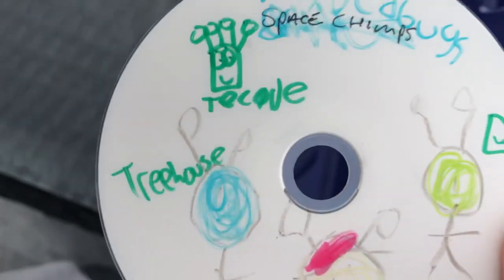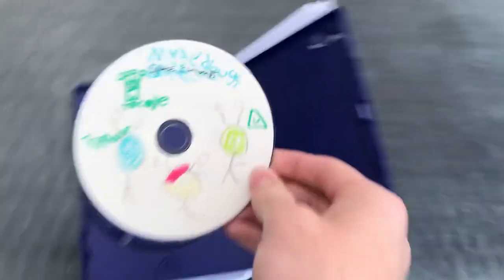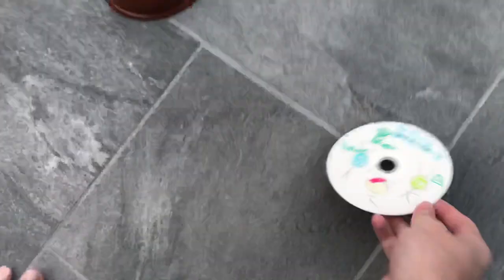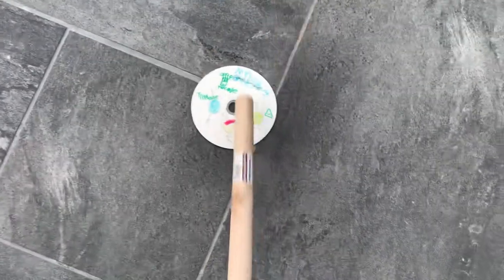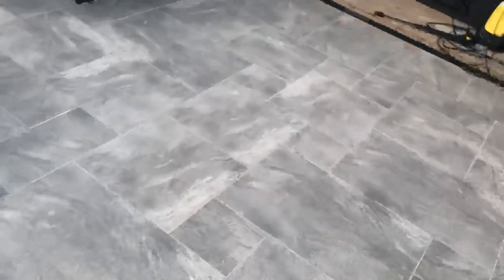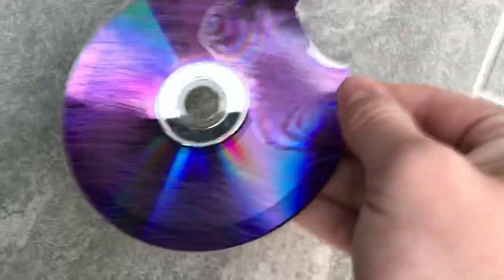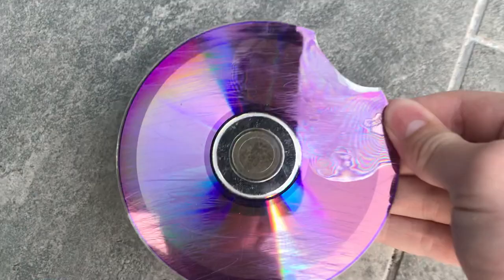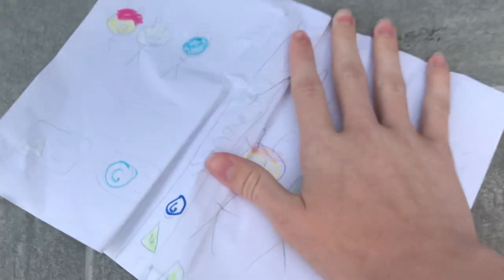Destroying A My Bedbugs DVD